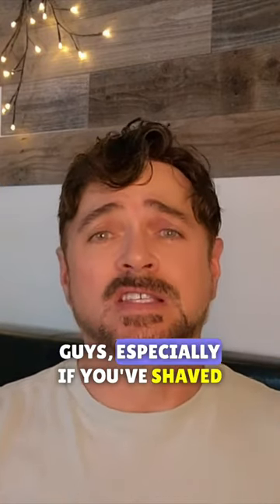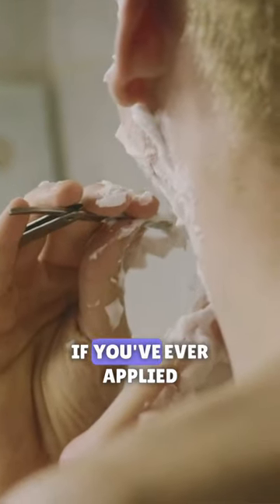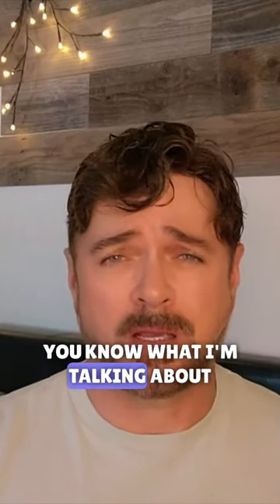Are You Applying This Skin Care Step Wrong?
No resutls? Could you be applying this skincare step worng?